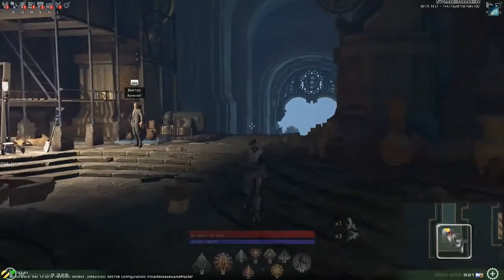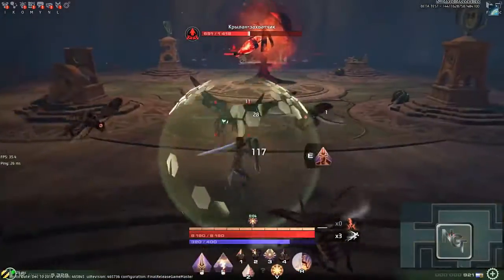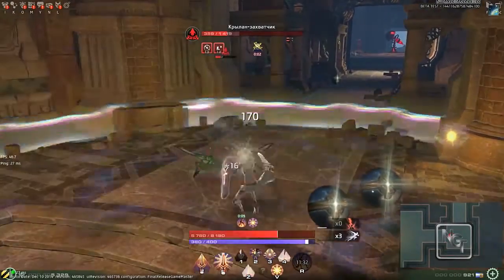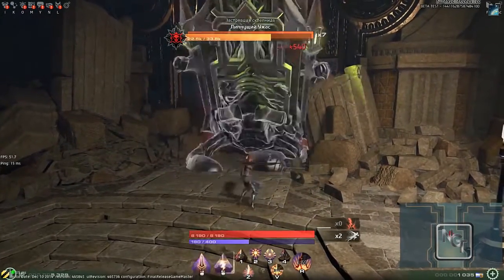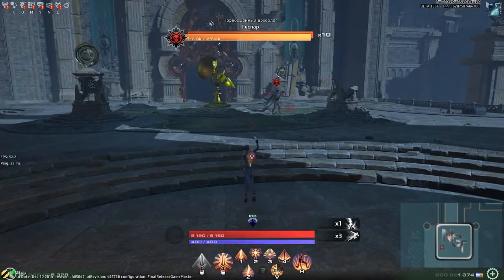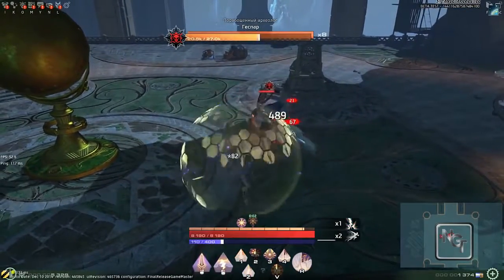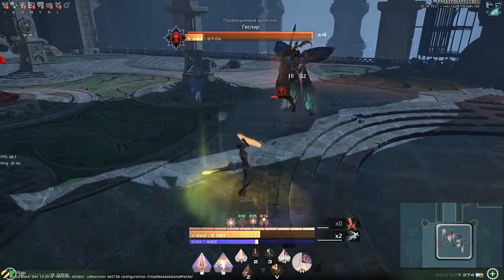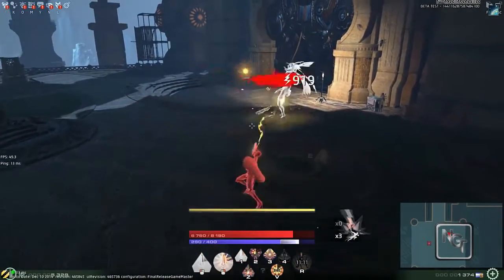Skyforge - Developer Gameplay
*** Skyforge ( Genre: RPG )
- Release Date: TBA 2015
- Publisher: My.com
- Developers: Allods Team, Obsidian Entertainment
*** System Requirements MINIMUM:
CPU: Core 2 Duo E4400 2.0GHz - Athlon 64 X2 Dual Core 4600+
GPU : GeForce 8800 GT - HD i7 2600
RAM : 2 GB
HDD : 60 GB
OS : Win Xp 32
DirectX : DX 9